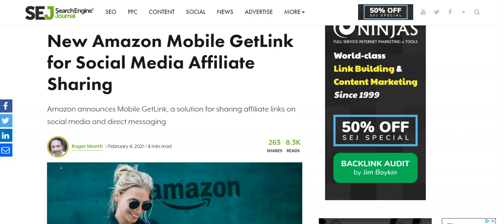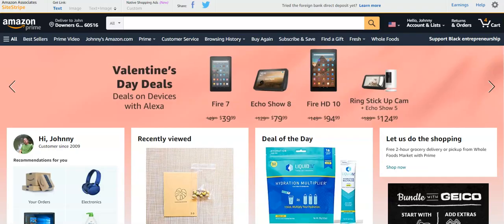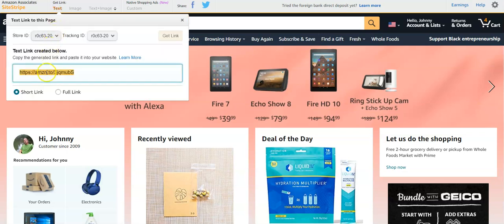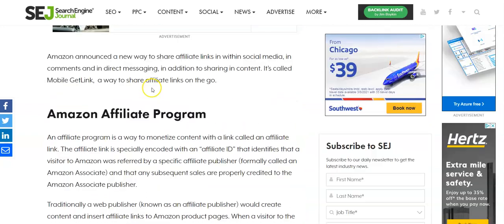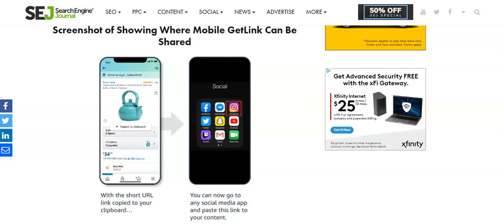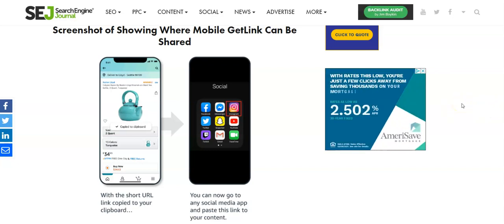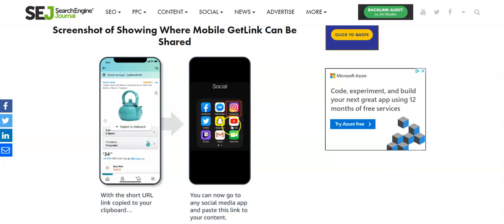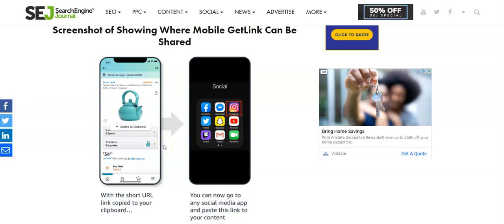New "Amazon Mobile Get Link" Allows You to Create Amazon Affiliate Links Easily on Your Phone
New Amazon Mobile GetLink for Social Media Affiliate Sharing

Social